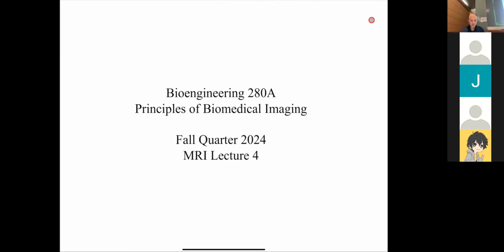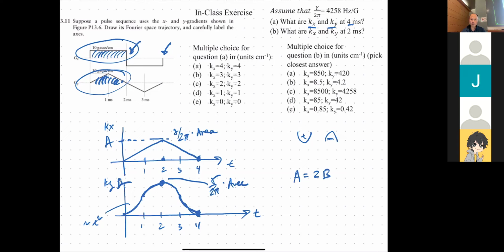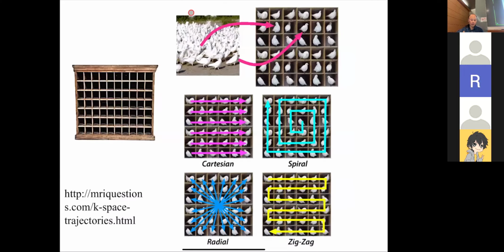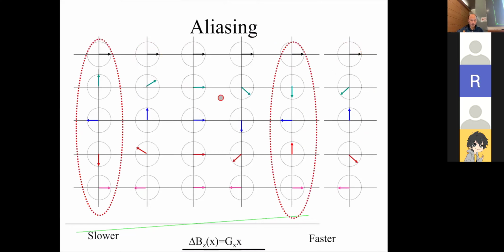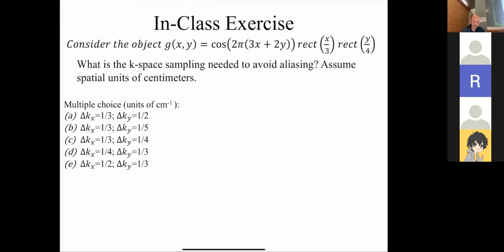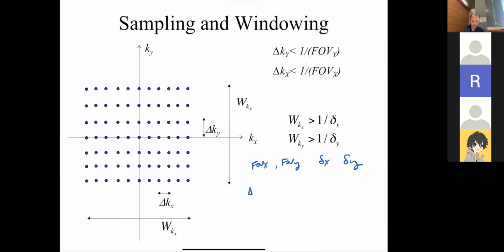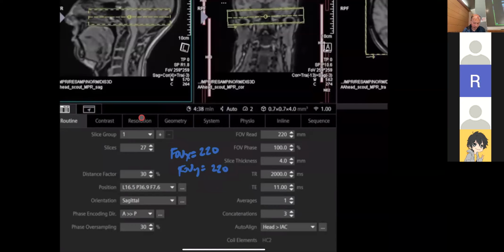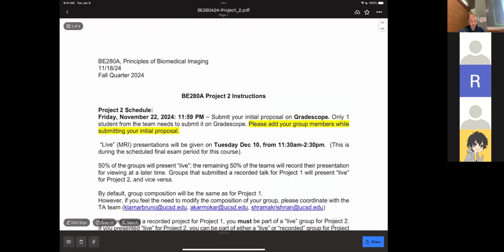BENG280A/ECE207A MRI Lecture 4, Nov 18, 2024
K-space trajectory, sampling, aliasing, resolution,  design rules